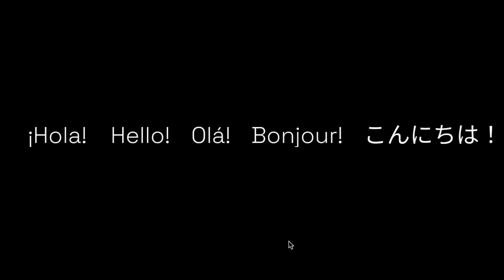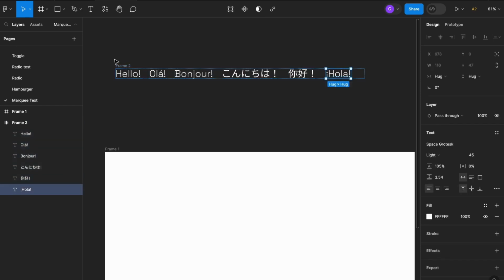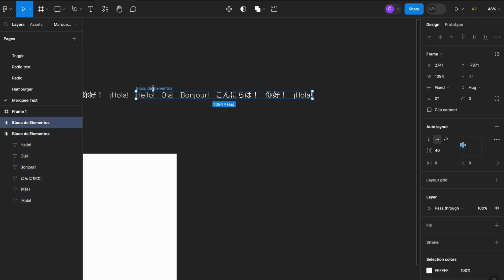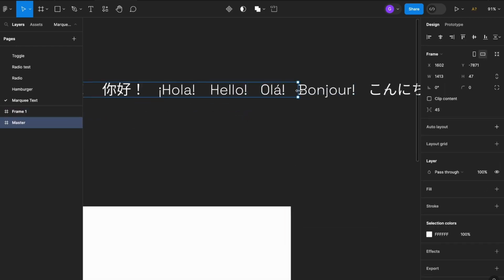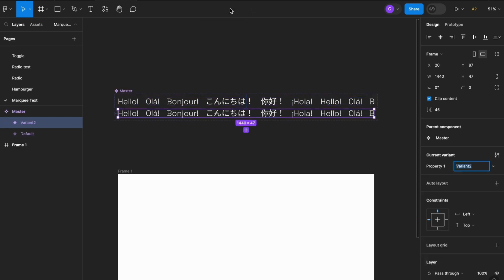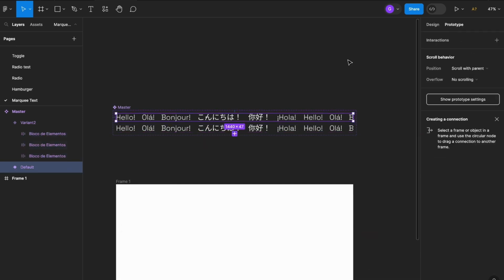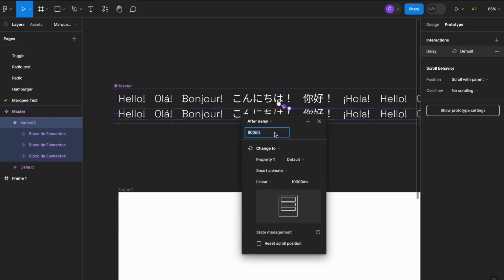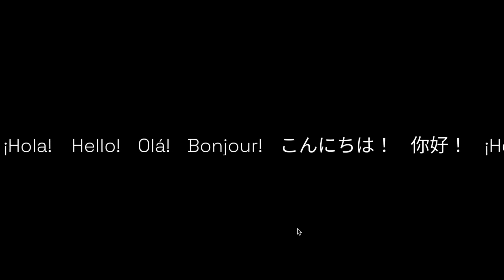Marquee Effect (Infinite Horizontal Scroll) | Figma Tutorial